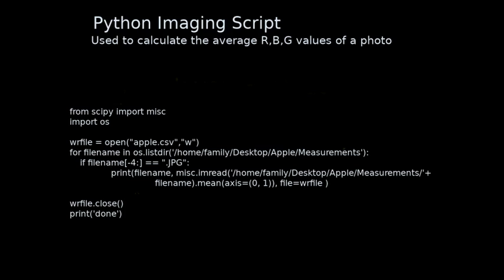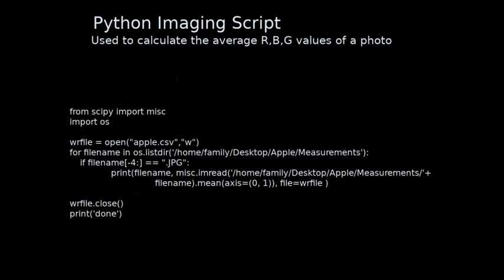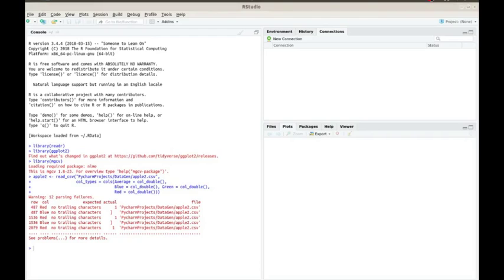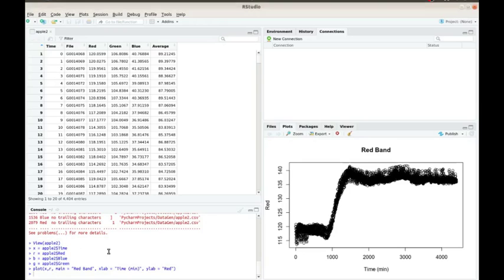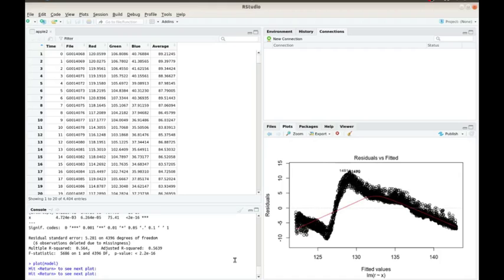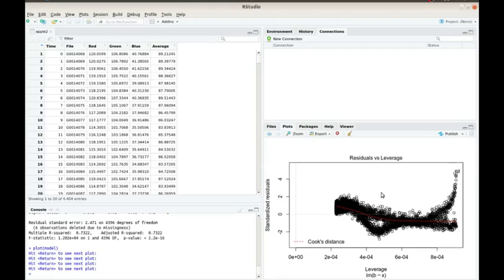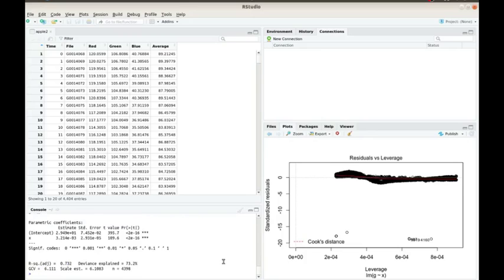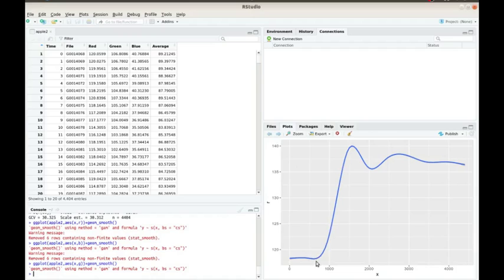The Apple Decay Experiment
In this video I look at a mathematical construct using the images found in my video to observe and calculate the decay rate.